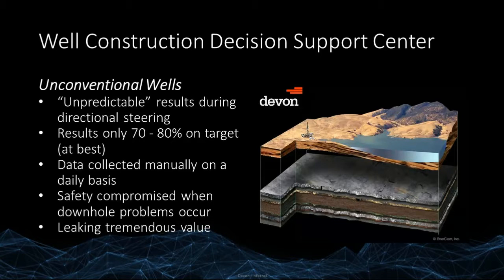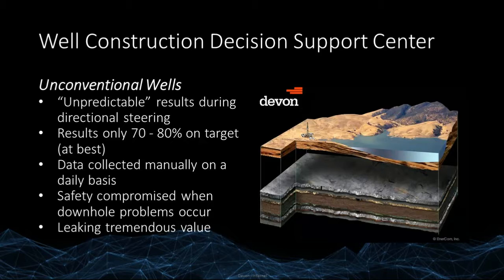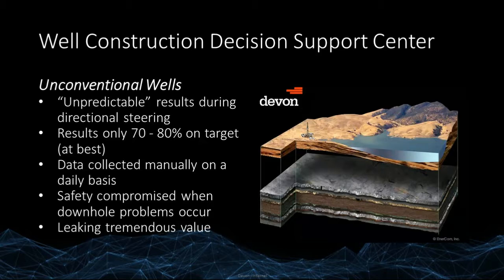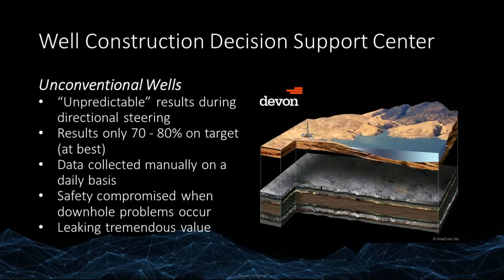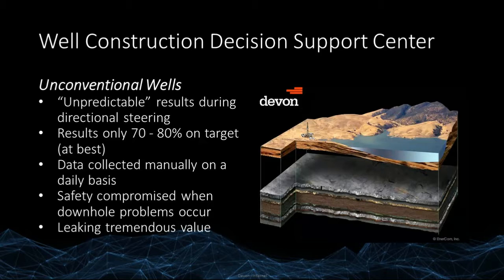Real-Time Data in Asset Management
Excerpt from Mainstream Conference where Ben Williams, CIO of Devon Energy, presented their Asset Integrity approach. Ben explains how their WellCon centre gets real-time, sub-second data to improve processes.